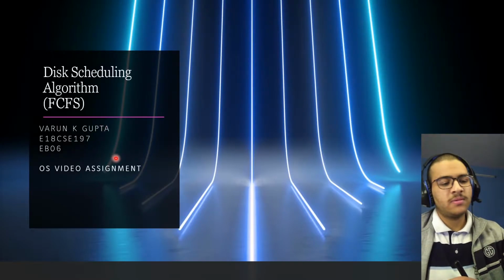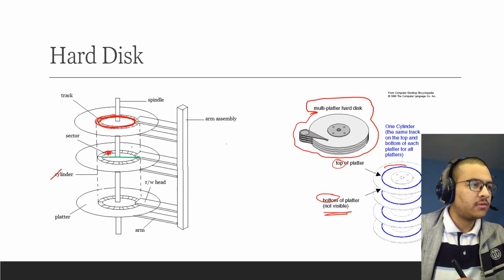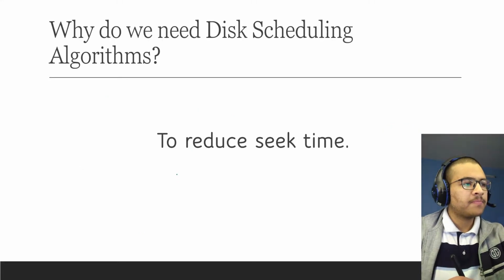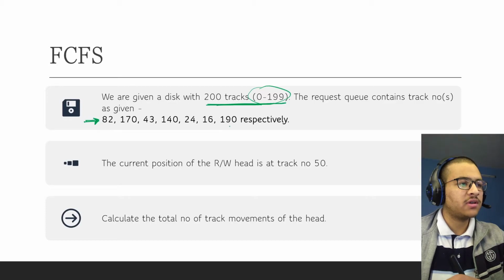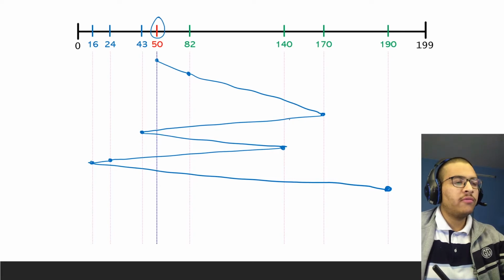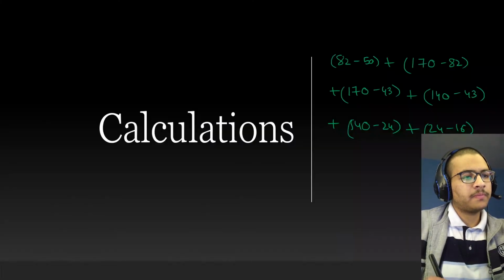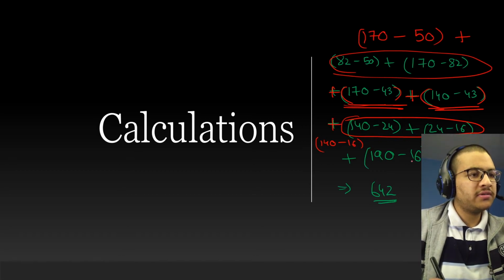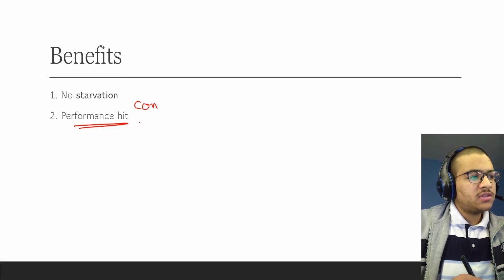Disk Scheduling Algorithms (FCFS)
Video for end sem evaluation for my 4th semester for the subject Operating Systems.